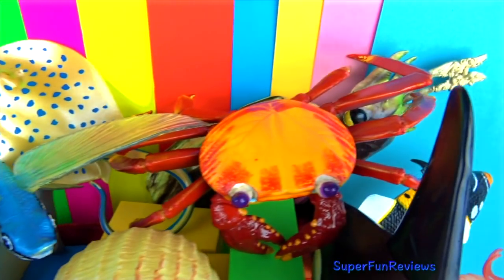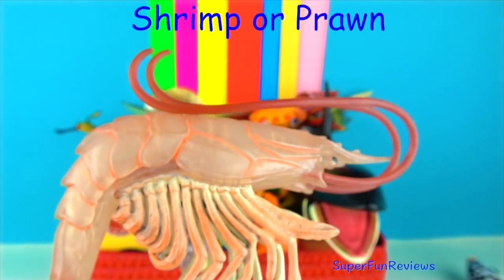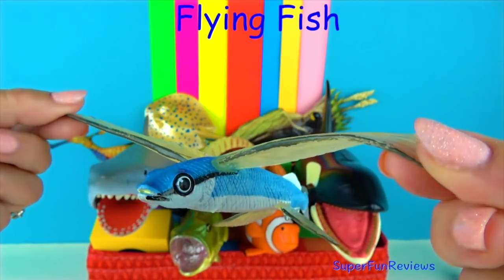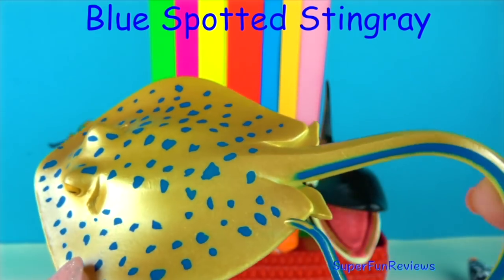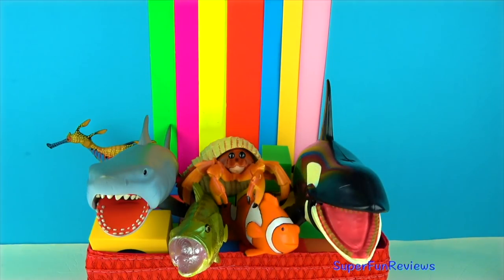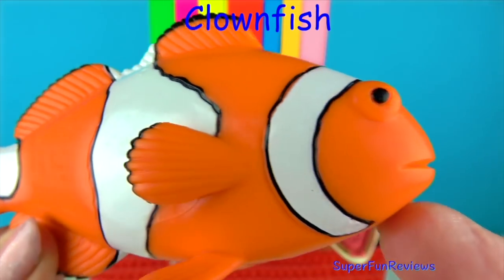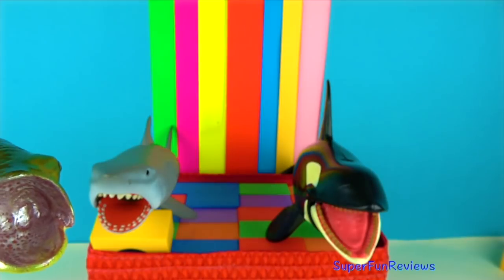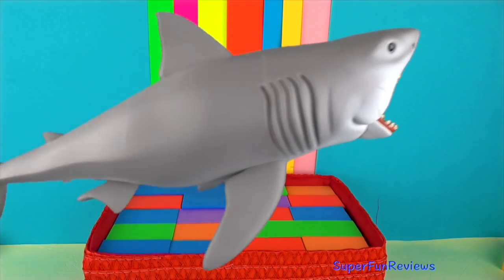Learn SEA ANIMAL Names for Kids Educational Toys for Children Animal Video Ocean Water Toys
Learn Sea Animal Names for Kids, Educational Toys for Children, Animal Video, Ocean Water Toys. Lots of awesome and colorful ocean creatures swimming by with two fun endings. Educational and in english. Enjoy

You will find educational and fun videos about Dinosaurs, Wild Animals, Farm Animals, Sea Animals, Prehistoric Animals and other educational playsets.
This channel is family friendly, positive and educational for kids.

Toy brands:  Playmobil, Schleich, Papo, Safari Ltd, CollectA, Bullyland and Mojo.

For more awesome Dinosaur, Wild Animals, Farm Animals, Sea Animals, Prehistoric, Playmobil & Toy videos